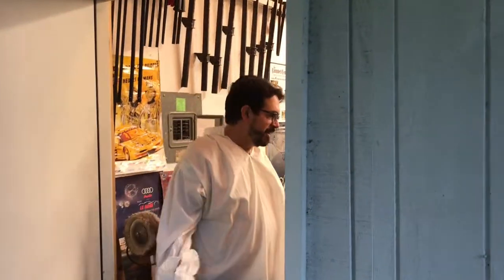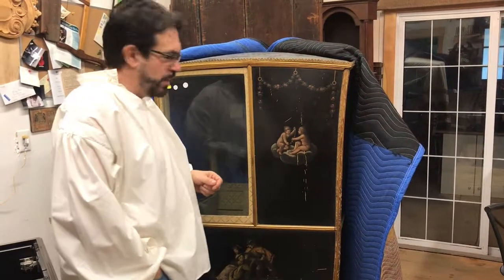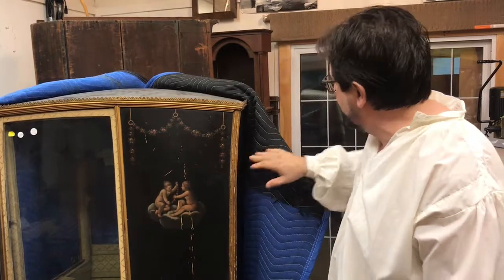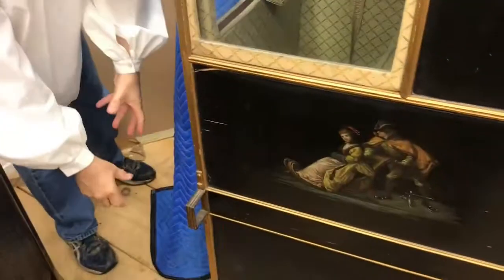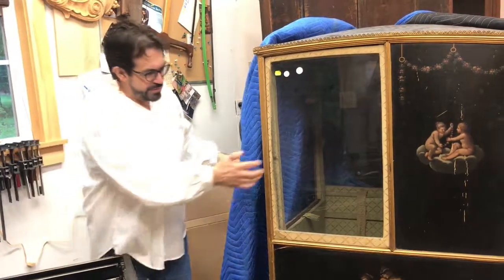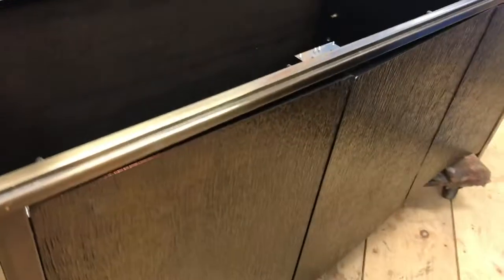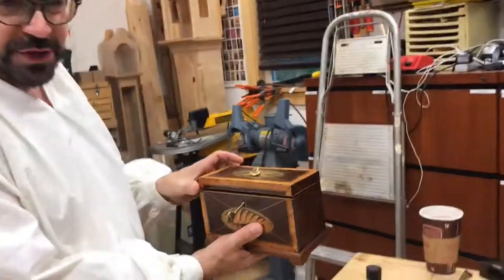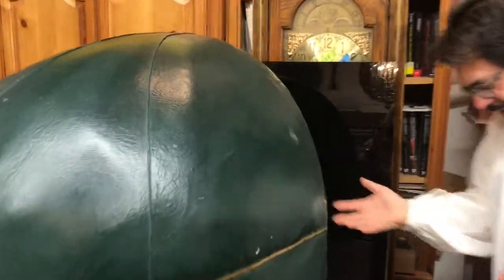2018 Arts in Bloom Gregg Perry - Alloway Studio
Gregg Perry gives brief walk through his studio in Alloway, NJ in preparation for the 2018 Arts in Bloom weekend May 19-20 which features the art of gilding at the Samuel Shivers House in Woodstown, NJ.